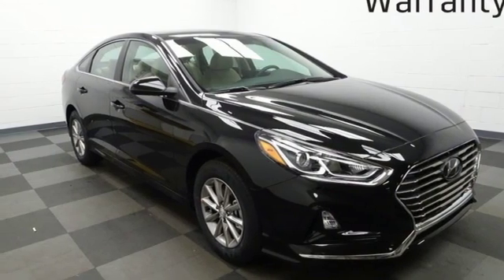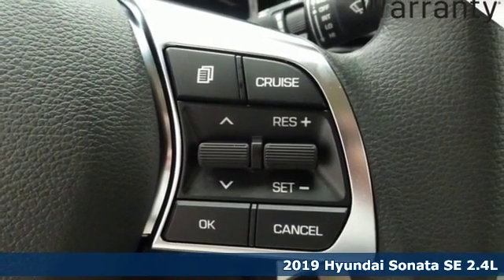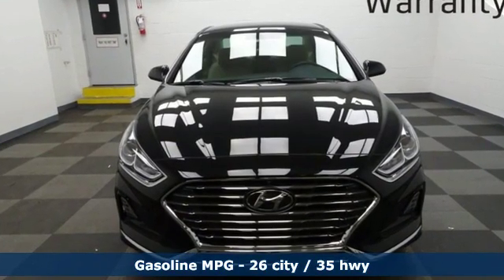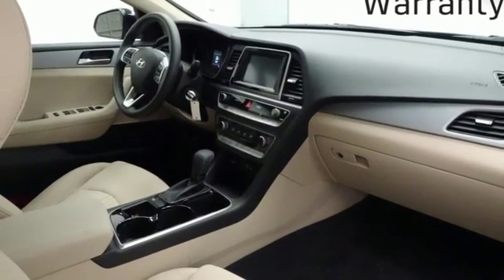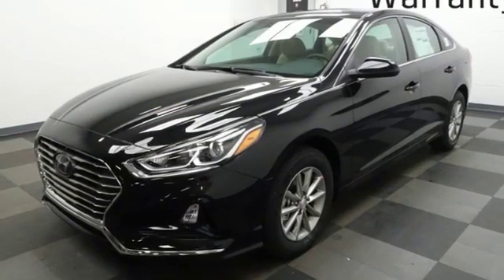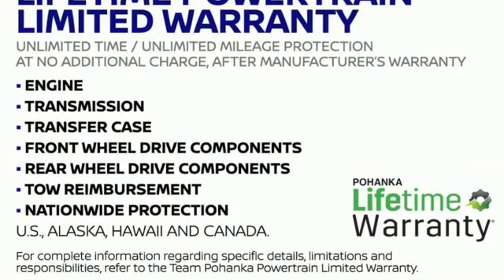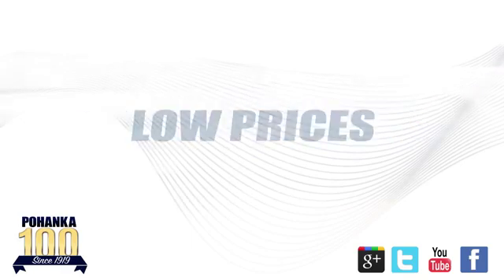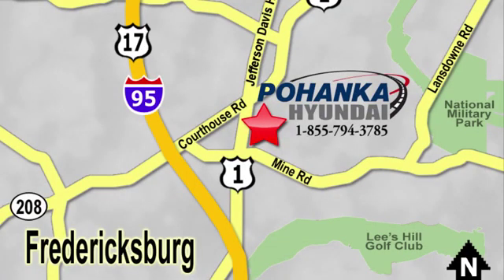New 2019 Hyundai Sonata Fredericksburg VA Richmond, VA HKH781156 - SOLD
Year: 2019
Make: Hyundai
Model: Sonata
Trim: SE
Engine: 2.4L 4-Cylinder
Transmission: 6-Speed Automatic with Shiftronic
Color: Black
Interior: Beige
Stock #: HKH781156
VIN: 5NPE24AFXKH781156
Phantom Black 2019 Hyundai Sonata SE FWD 6-Speed Automatic with Shiftronic 2.4L 4-Cylinder Alloy wheels, Blind spot sensor: Blind Spot Detection (BSD) with Lane Change Assist (LCA) warning, Carpeted Floor Mats, Exterior Parking Camera Rear, Front Bucket Seats, Knee airbag, Radio: AM/FM/MP3 Display Audio, Speed-Sensitive Wipers, YES Essentials Premium Cloth Seating Surfaces.brbrHOME OF THE LIFETIME WARRANTY. 26/35 City/Highway MPGbrbrbrWe make every effort to provide accurate information, please verify options and price before purchase, Pohanka is not responsible for errors or omissions. All vehicles subject to prior sale. Quoted price available on in-stock units only. All prices are exclusive internet prices only. Financing is subject to approved credit through designated lender. Price plus tax, tags, dealer processing fee of $799 and freight of $810 - $1100. All customers will qualify for all manufacturer rebates and incentives included in the price, some require financing through the manufacturer. Some manufacturer rebates are not compatible with special manufacturer finance offers. Manufacturer Rebates and incentives are valid during the time period set by the manufacturer and are subject to change without notice. Additional manufacturer rebates and incentives may apply to those who qualify and may lower the sales price. 2 or more available at this price. Pohanka is not responsible for errors or omissions. Price includes all rebates and incentives available and is plus Taxes, Tags, $699 Processing Fee, Freight, Dealer Preperation Fee and any installed options. Please note some rebates have requirements and or qualifications and assume financing with manufacturer at standard rates.: $2,750 - Retail Bonus Cash. Exp. 09/30/2019, $1,000 - HMF Standard Rate Bonus Cash. Exp. 09/30/2019

Address:
5200 Jefferson Davis Hwy